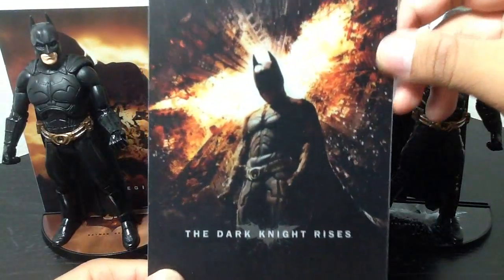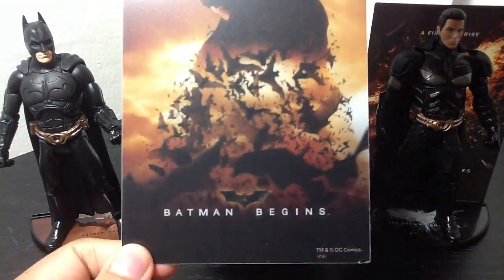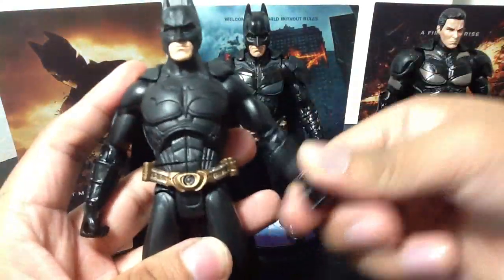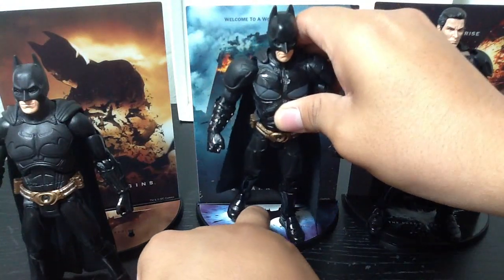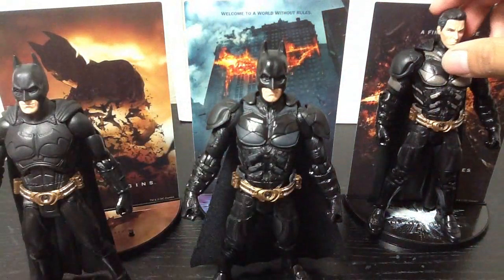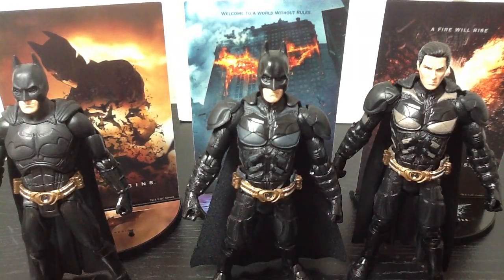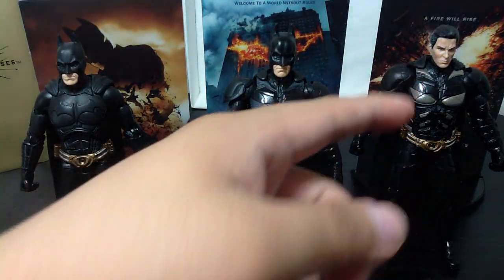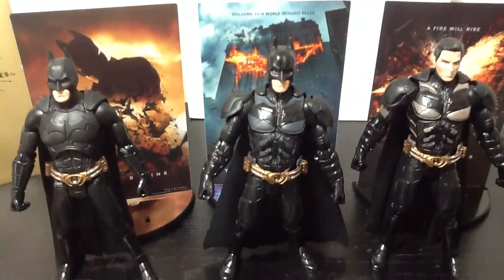Movie Masters The Dark Knight Trilogy 3-Pack (Toys "R" Us Exclusive) Figure Review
Birthday Haul! Since today is my birthday I decided to treat myself to these bad boys, the Dark Knight Trilogy 3 Pack of Batman figures. I'll link the reviews to the other batman figures later.